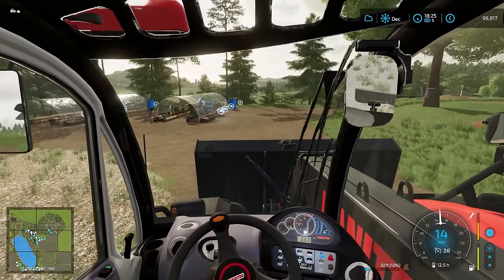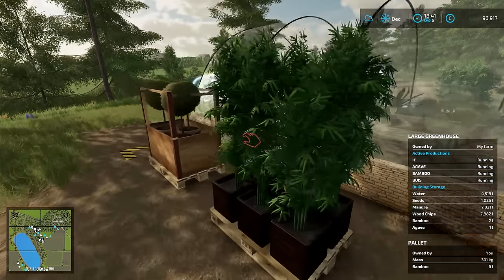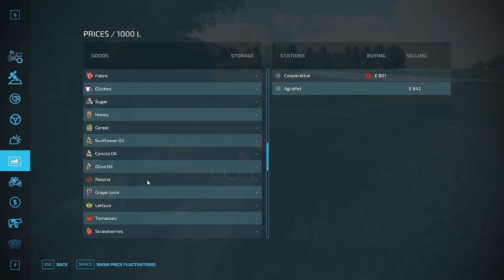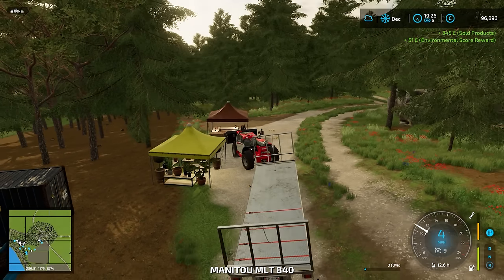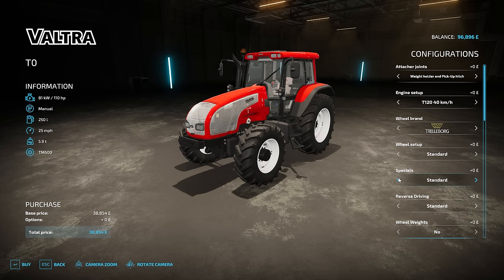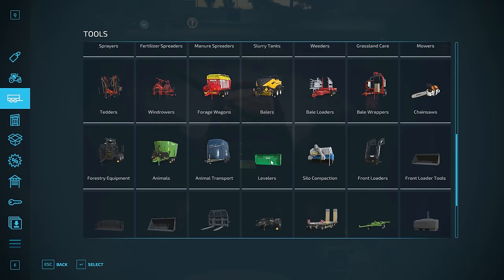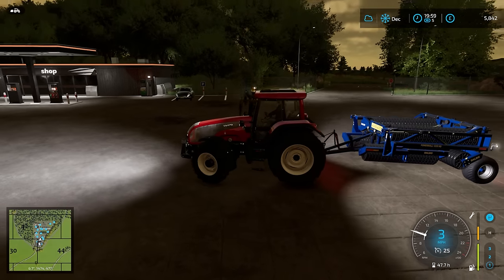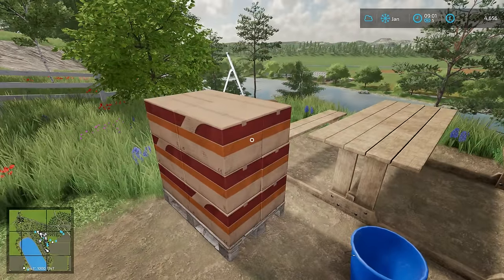A MYSTERY TRACTOR ARRIVES ON THE FARM | Survival Challenge | Farming Simulator 22 - EP 82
Welcome back to a BRAND NEW SERIES of Survival Challenge for Farming Simulator 22